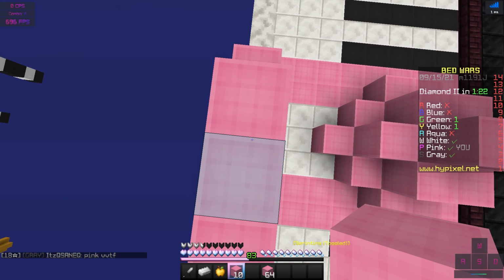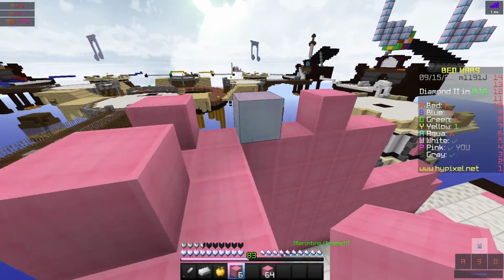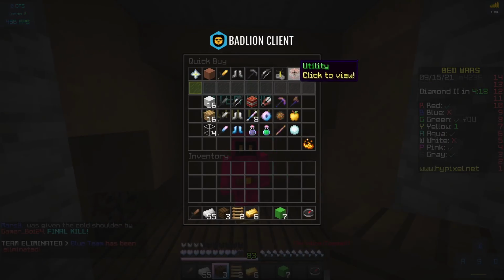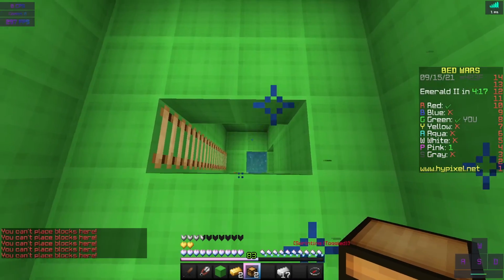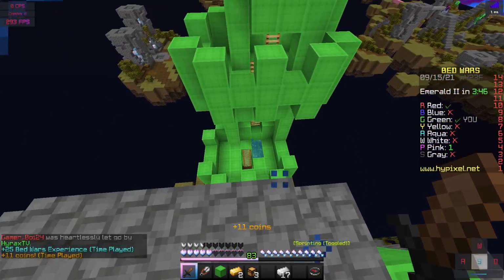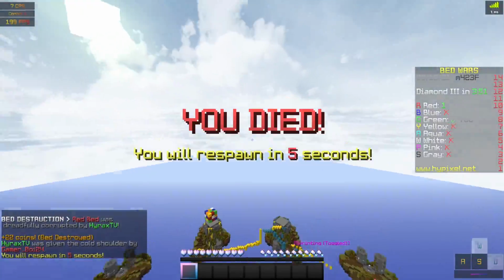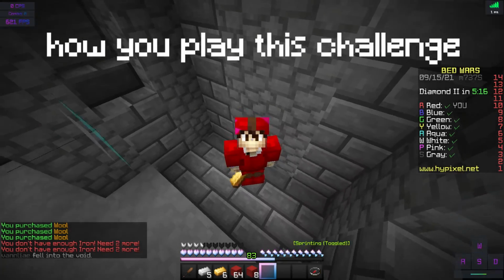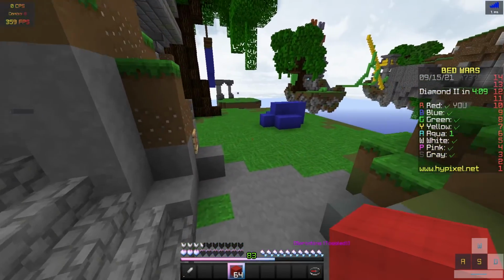Bedwars BUT I Can't Leave My BASE!?!?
like plz